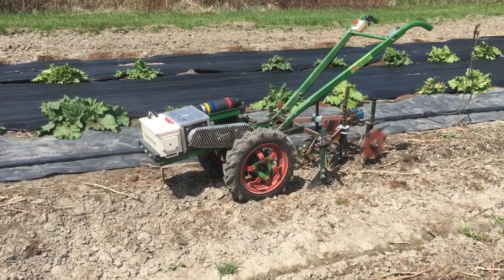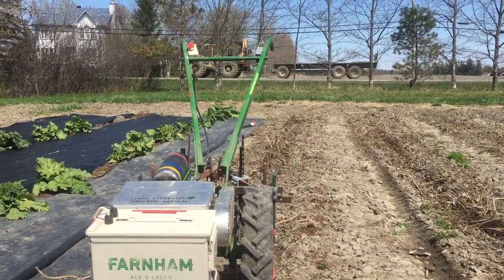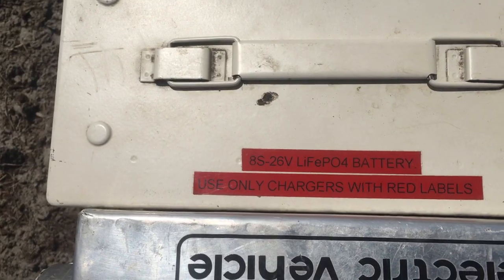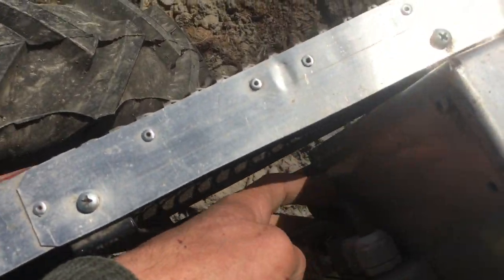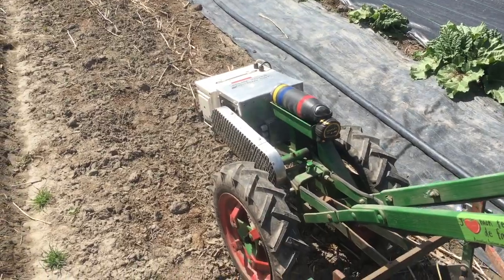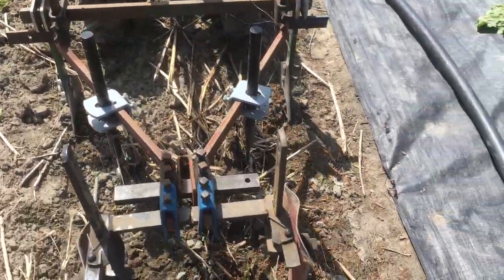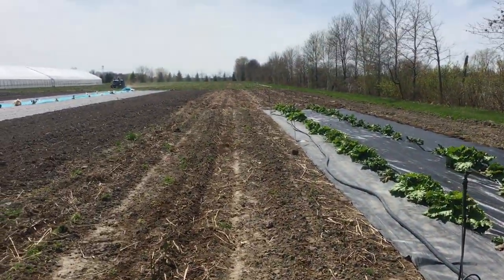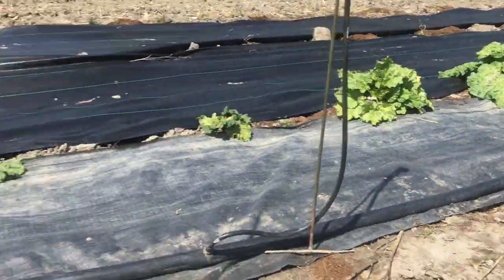Electric Planet Jr walk-behind tractor - description and weeding asparagus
A  presentation of a Planet Jr. BP1-e tractor which I converted to electric and also demonstration of field weeding in asparagus with Tilmor Tender Plant Hoes and Tilmor/Bezzerides spyders.